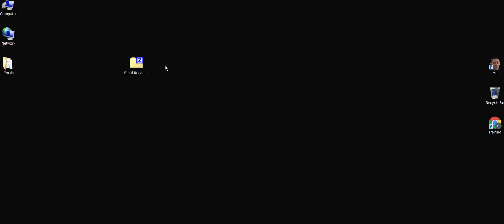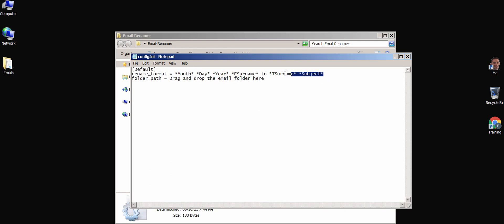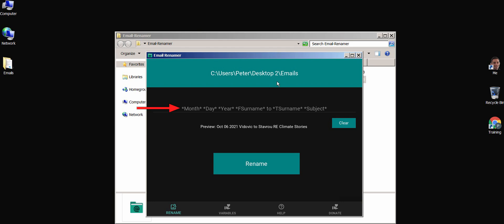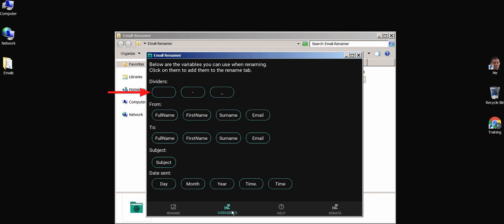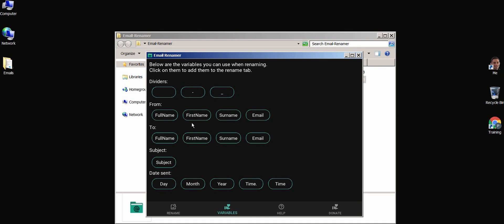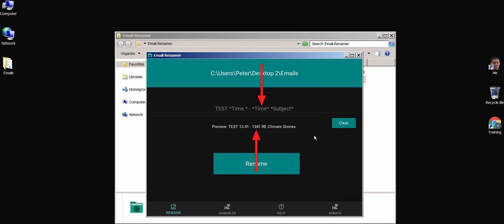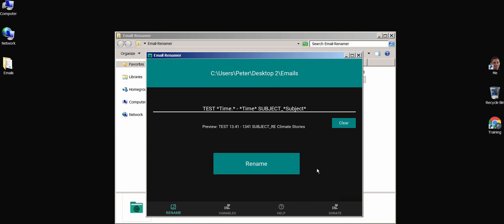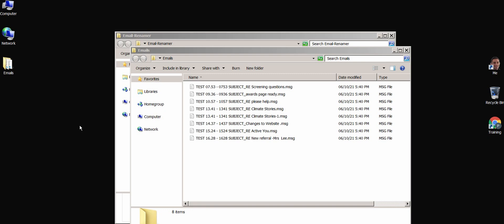Bulk Email Renamer For Outlook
The bulk email renamer tool allows you to dynamically rename Outlook emails in bulk.

This tool can be used for various purposes but it was originally developed to allow businesses who drag-and-drop emails into a folder on a shared drive for example and automatically rename all of the emails using information that is contained within an email such as date, from, subject, etc.

For example: Jul 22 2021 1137 Stavrou to Todorov IT Assistance

When using the tool to rename emails, you cannot use forbidden characters that cannot be used to name files in Windows and for this reason I have removed the ability to type these into the app.

Furthermore, for this app to work perfectly the email must contain the full name of the sender and receiver.

Go to the link above for more information.